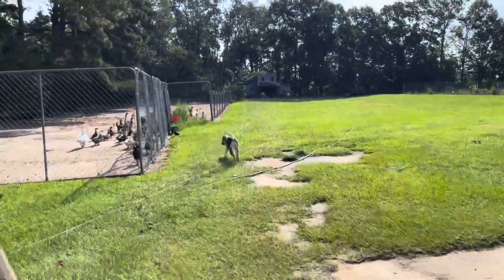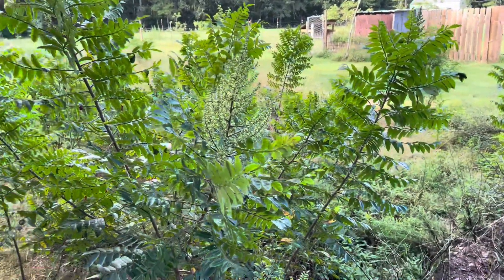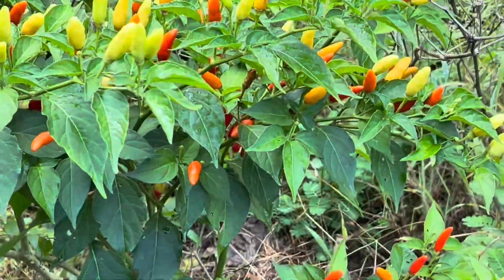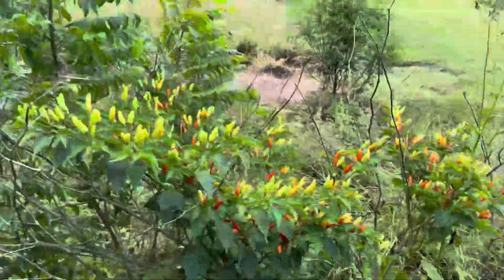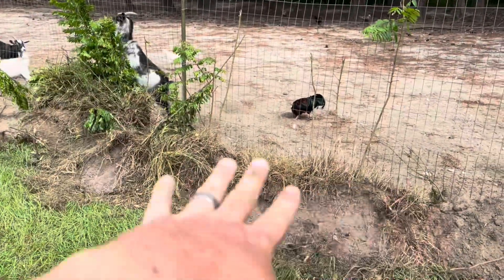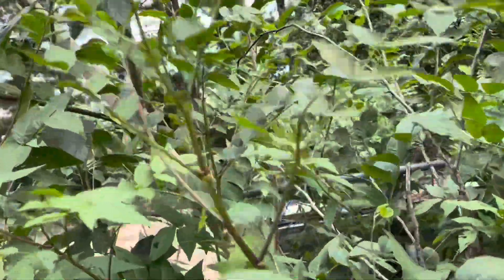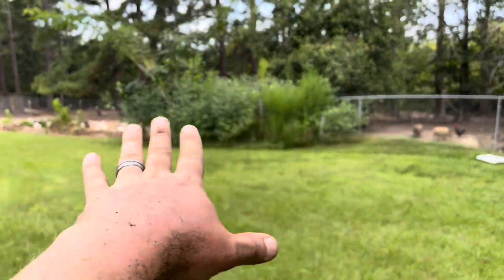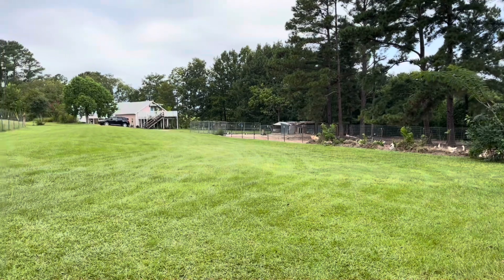Can we save the garden area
Starting work on reviving the overgrown garden area. Today we moved sumac trees in preparation for me mowing the weeds and getting the area ready for tilling. Waco for watching!